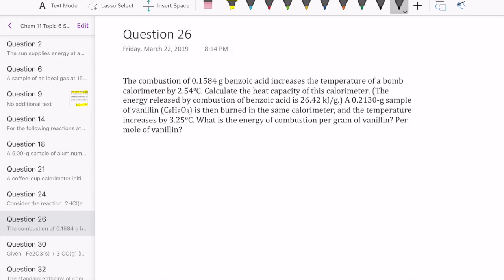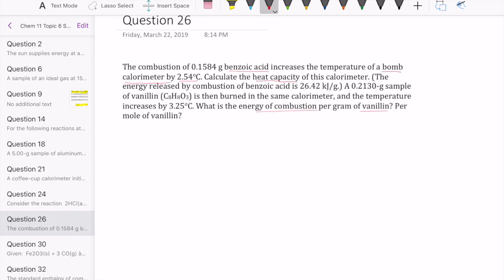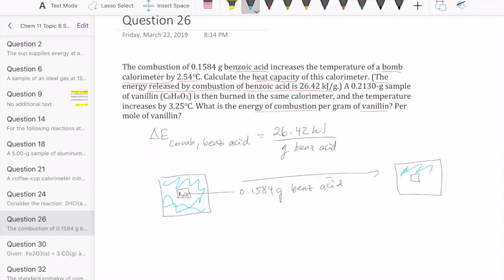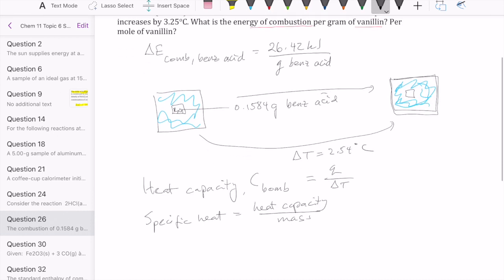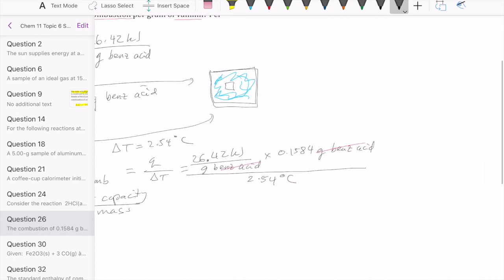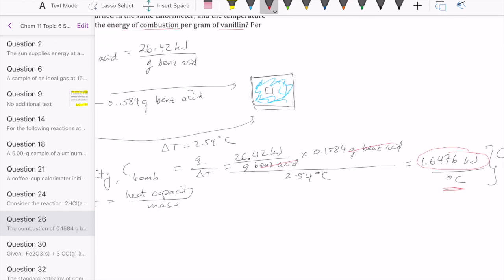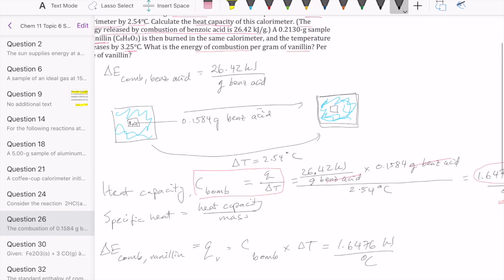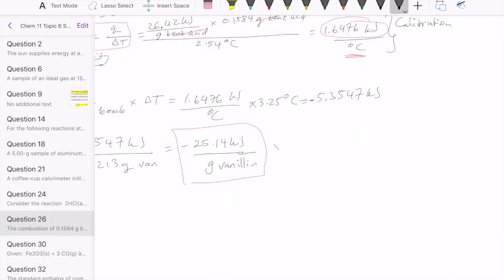Chemistry Problem Solving: Using a Bomb Calorimeter to Detemine Combustion Energy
This video describes how to calibrate a bomb calorimeter to measure the energy of combustion of a substance.